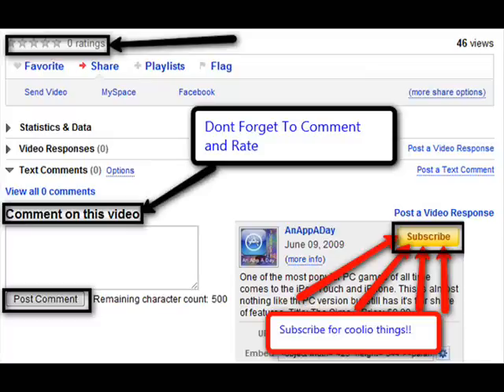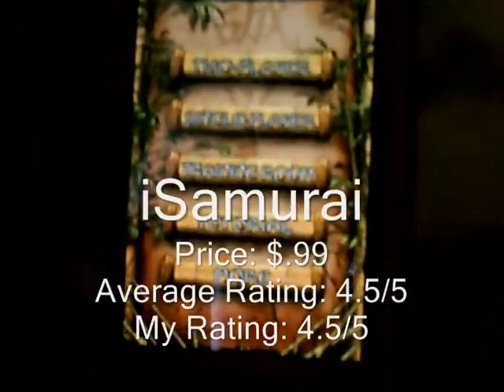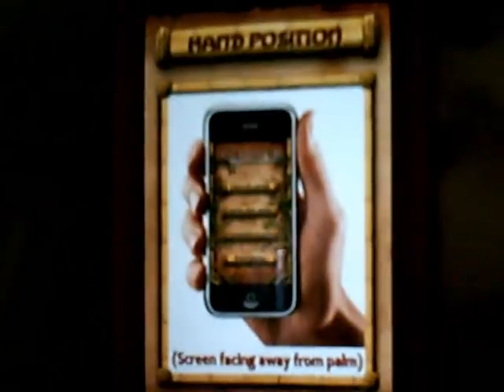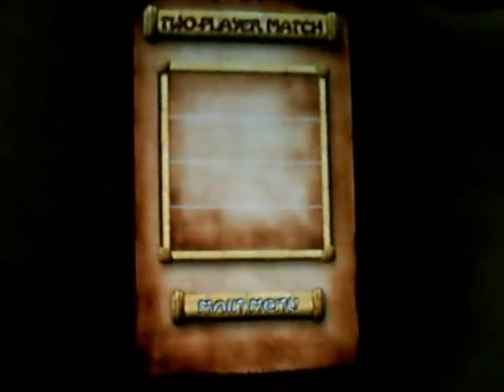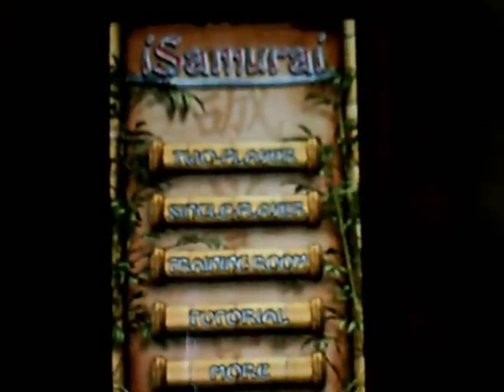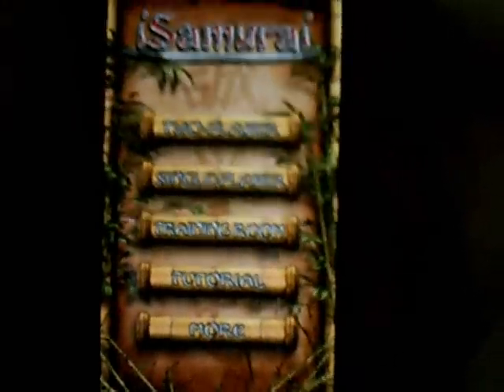An App A Day: App Review - iSamurai ($.99)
This is one of the coolest apps ever! You are actually a Samurai! Fight four different foes, Peasant, Apprentice, Warrior and Samurai. It is very easy to do after you go through the tutorial and some training. Highly recommend because of it's cheap price. There is also a lite version

Title: iSamurai: two-player sword fight
Developer: Toy Kite Software
Price: $.99
Average Rating: 4.5/5
My Rating: 4.5/5 (need to improve some of the recognition)
Recommend? YES 100% Definately!

AIM: xdyldogx

Skype:AnAppADay

Xbox LIVE: Kwanzaa Kid